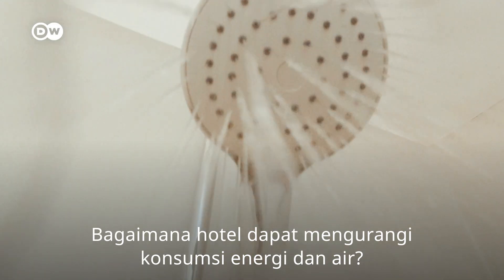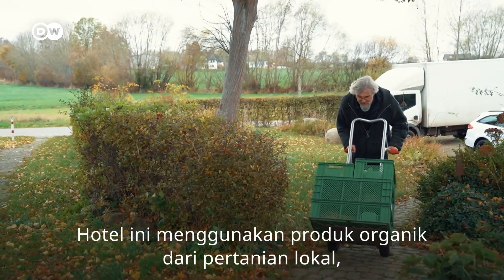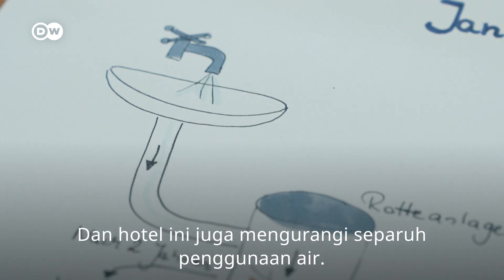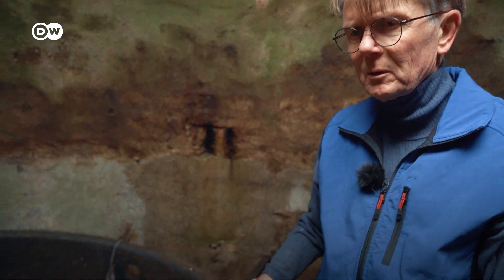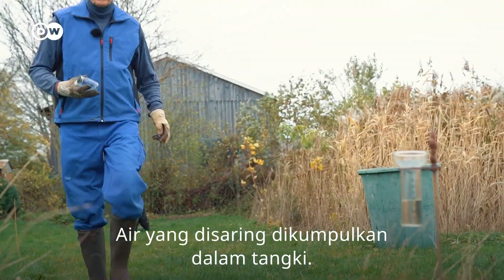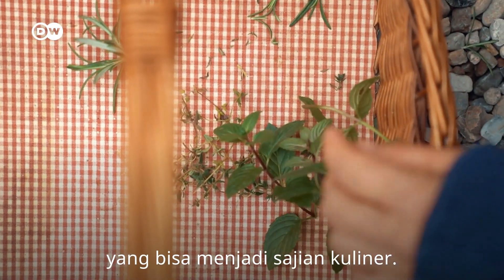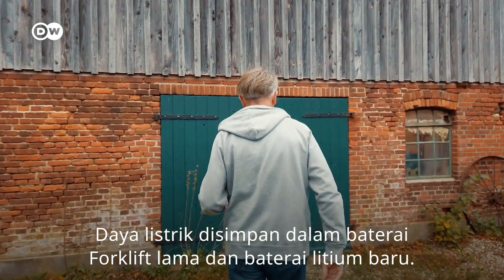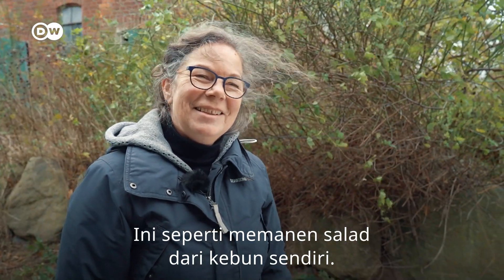Hotel di Jerman Ini Bisa Hasilkan Listrik dan Olah Sampahnya Sendiri | DW Travel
Sebuah hotel di Schleswig-Holstein menjadi salah satu hotel paling netral iklim di Jerman yang ramah lingkungan. Apa artinya? Manajer Uta dan Stephan Janbeck mengolah sendiri semua limbah, baik limbah toilet hingga dapur dan memproduksi listrik secara mandiri dengan sistem fotovoltaik. Dengan cara itu, tamu di Hotel Fairhaus dekat Flensburg itu tidak akan meninggalkan jejak karbon saat pergi meninggalkan tempat beristirahat di pantai Laut Baltik tersebut. Seperti apa cara mereka menyulap hotel dari bekas area pertanian itu? Contoh inspirasinya lewat video "Hotel di Jerman Ini Bisa Hasilkan Listrik dan Olah Sampahnya Sendiri".

Video dari DWTravel ini kami hadirkan dalam rangkaian video khusus DW terkait ecotourism.

Tertarik dengan video teknologi berbahasa Inggris?
Kunjungi @DWTravel